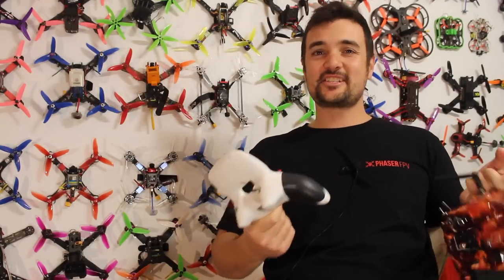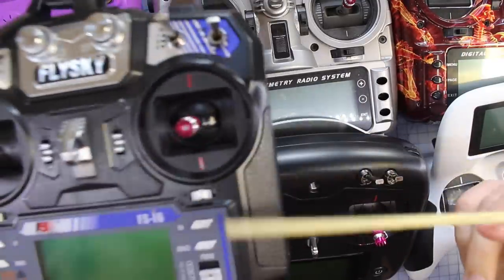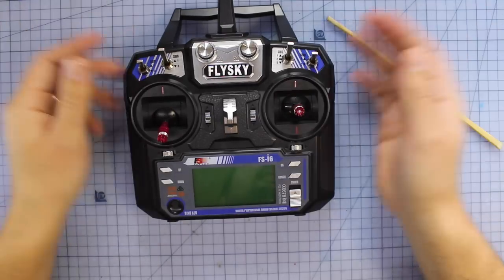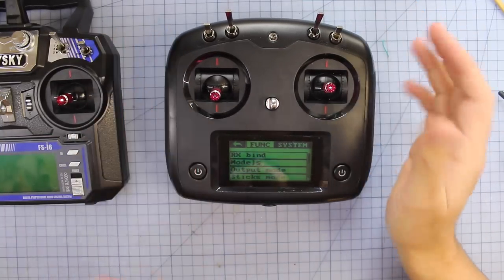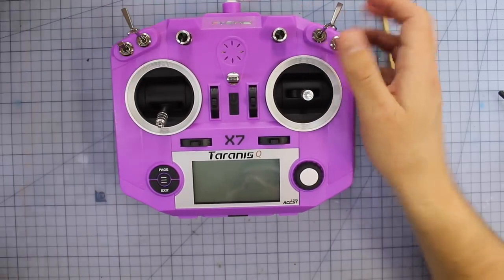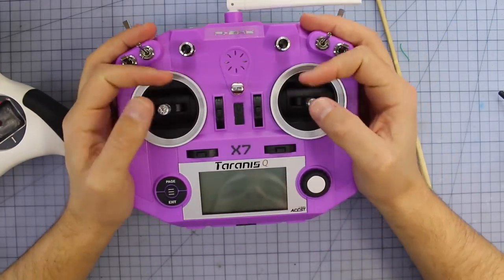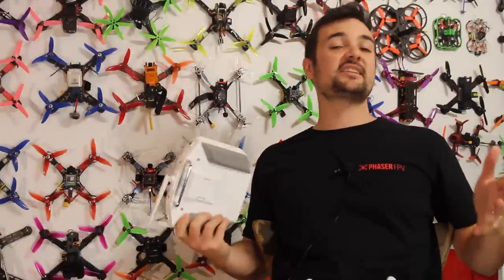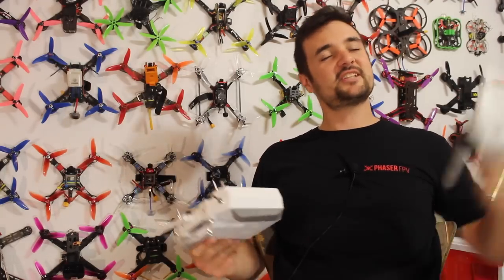BEST 6 DRONE RADIOS of 2017 - DRONE RACING Radio buyers guide.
Drone radio buyer's guide of 2017. This video should help people choose the best radio for their fpv racing drone. We look at several radios ranging in price from the cheap flyskyi6 up to the frsky taranis special editions.

• Sending you whole quads or kits.
• UAVFUTURES team pilot velcro straps for you.
• Bonus videos.
• Skype support when stuck on your builds.

Happy flying.

Stew